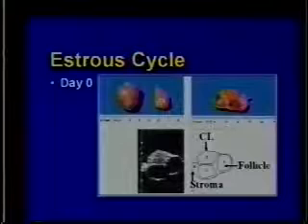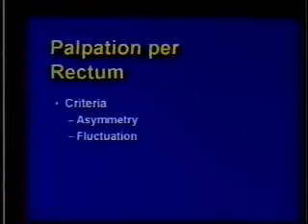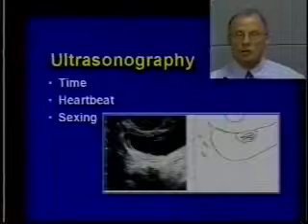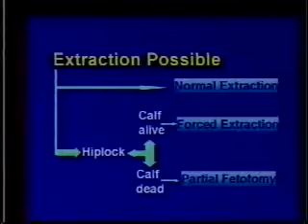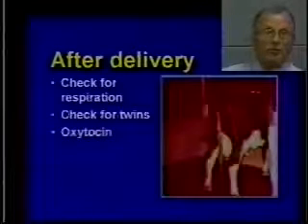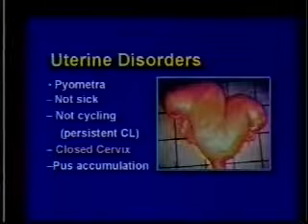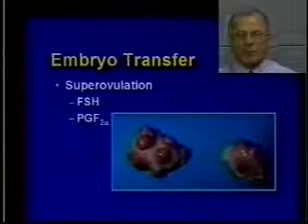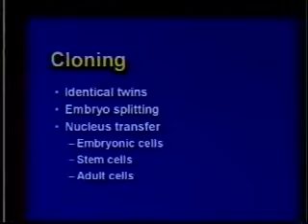10 bovine reproduction